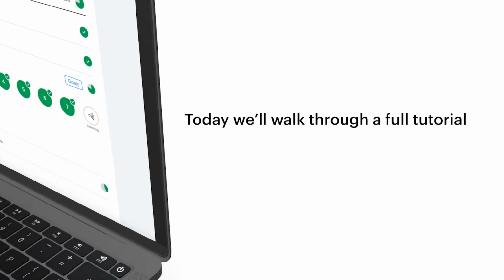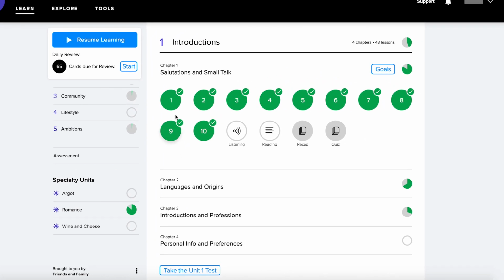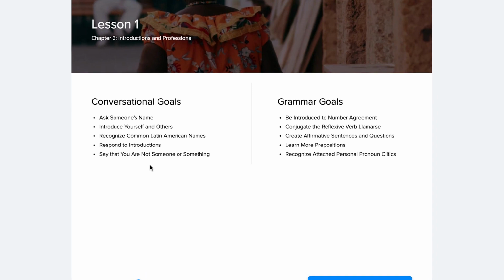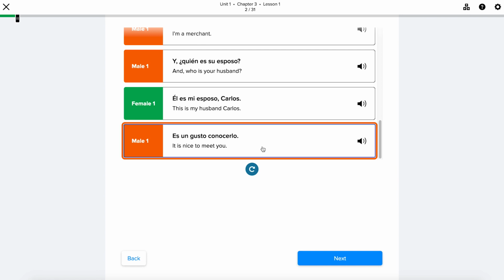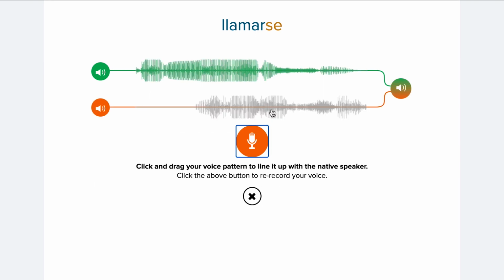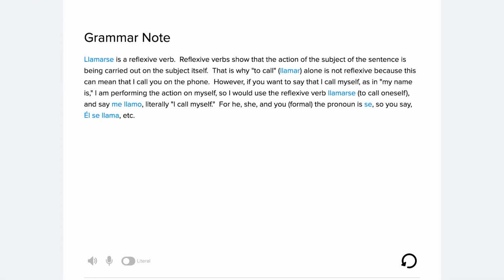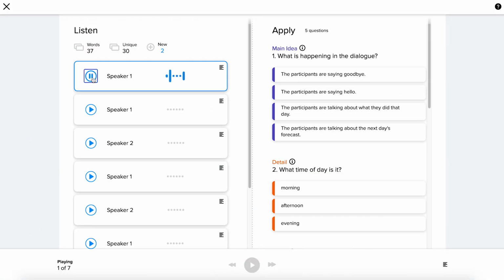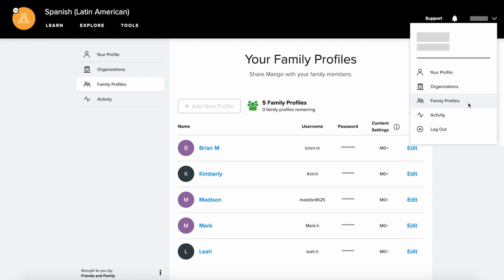Full Tutorial | Mango Languages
Take a tour of the Mango Languages’ award-winning language learning system. You’ll explore the content and features waiting for you on login, then a guided introduction through a lesson will familiarize you with the highly rated pronunciation features, retention-building activities, and support tools built to rapidly strengthen language skills.

Language is an Adventure. Contact your Mango sales representative today to get started or to schedule a full demo.